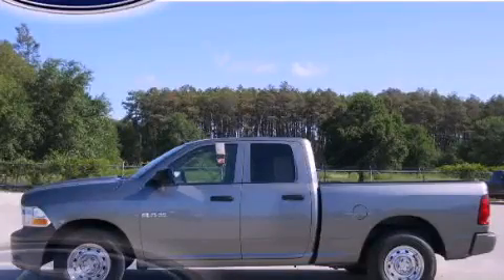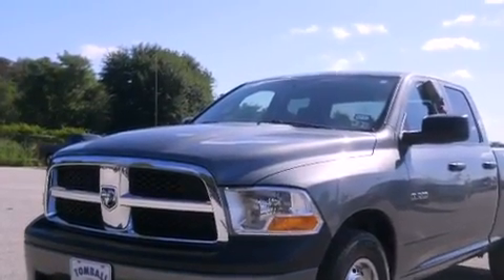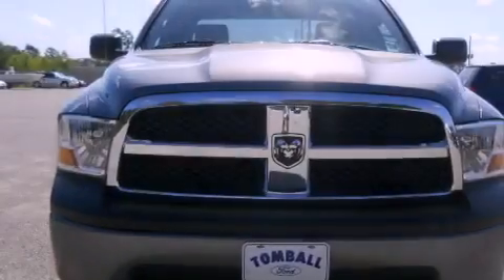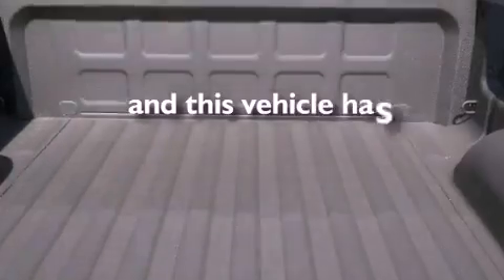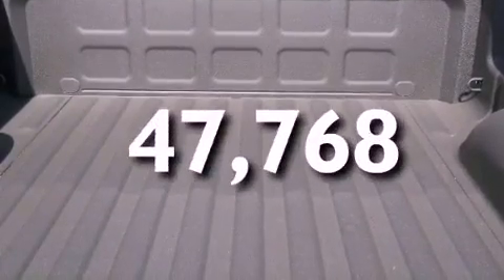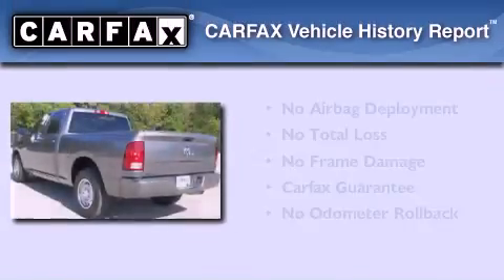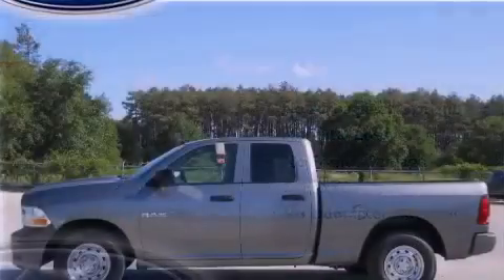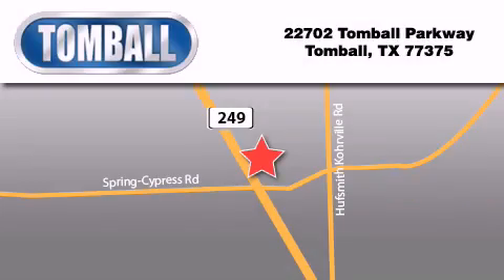2009 Dodge Ram 1500 TX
Year : 2009

 Make : Dodge

 Model : Ram 1500

 Engine : 3.7L V6 Magnum

 Trans . : Automatic

 Exterior : Mineral Gray Metallic

 Miles : 47,768

 Interior : Dark slate gray

 Stock : 9s773441

 Tomball Ford

 22702 Tomball Parkway